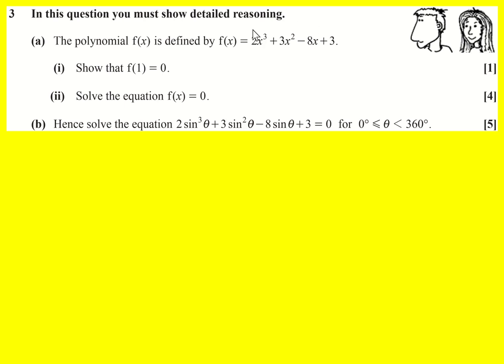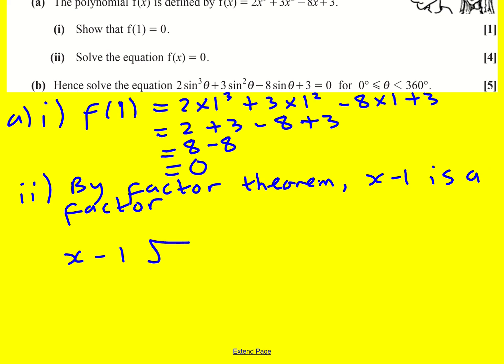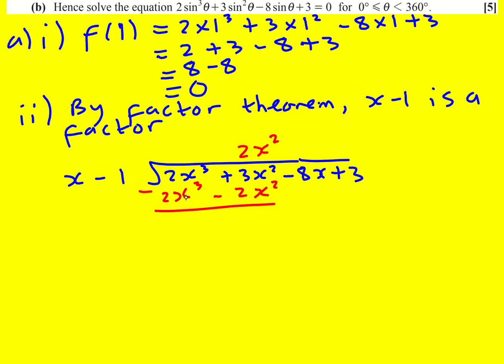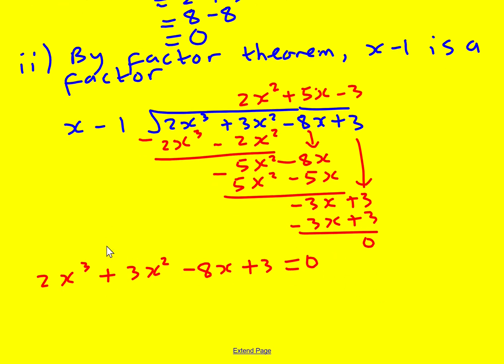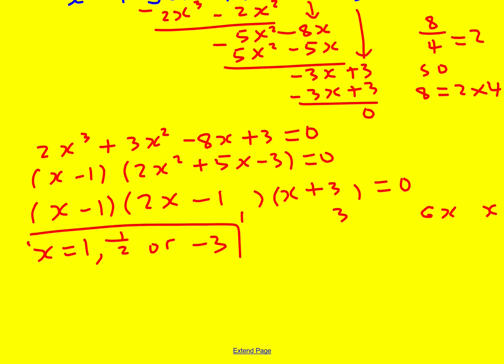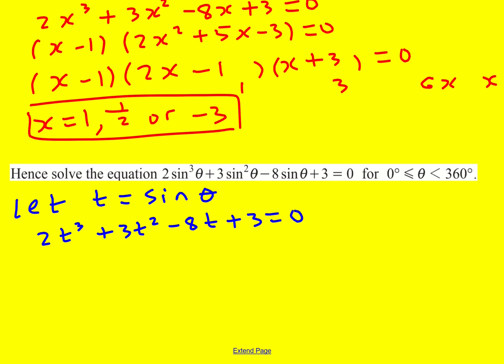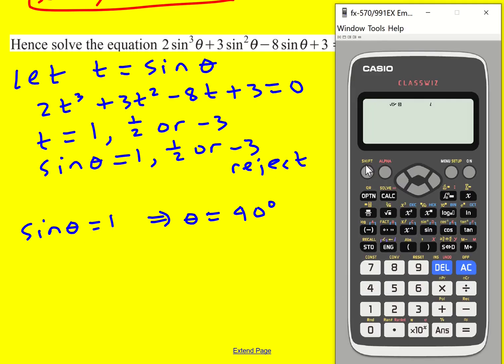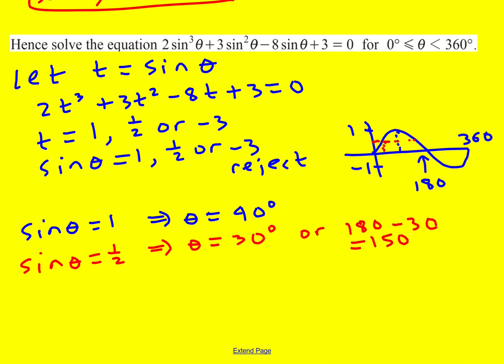Maths AS OCR Jun 2019 P+S q3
Maths AS 2017 specification past paper: pure and statistics